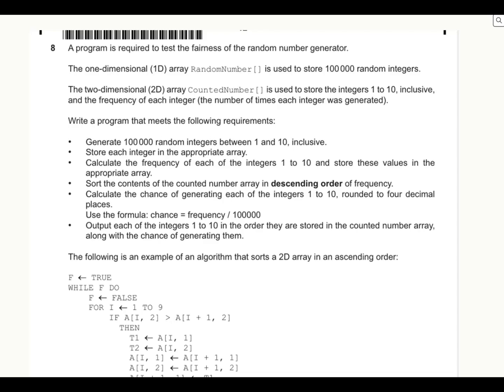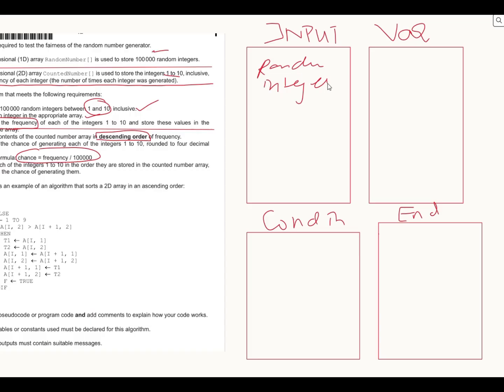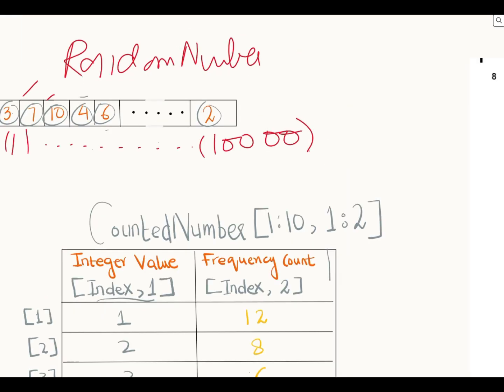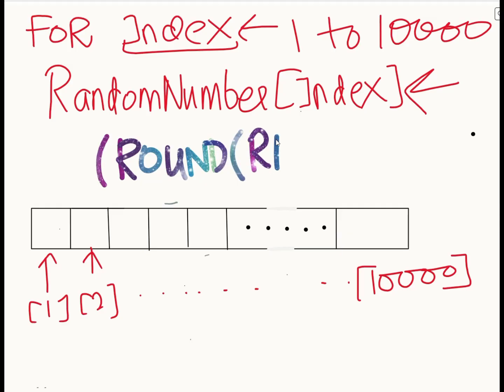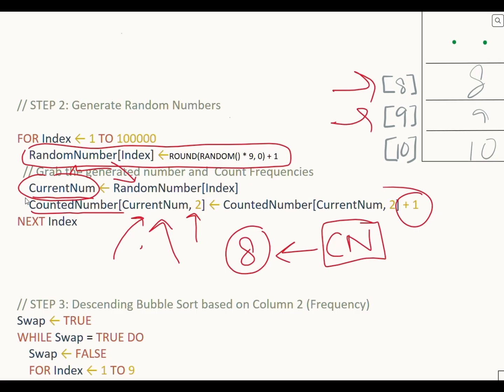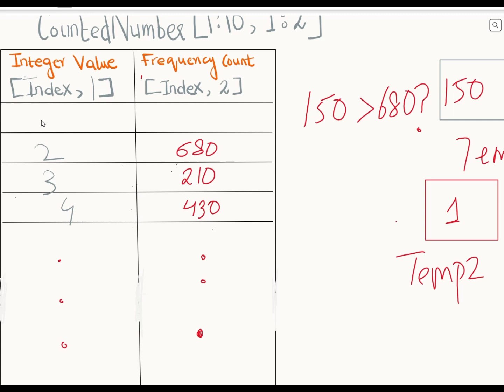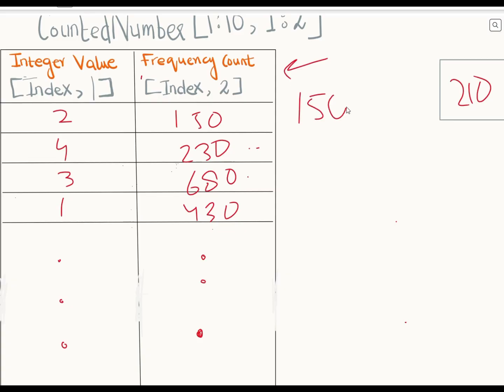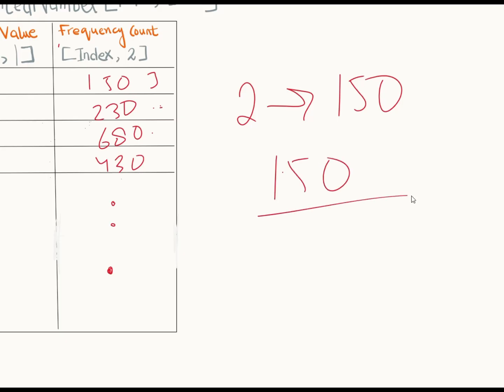15-MARKER KILLER 💀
Don't let the 15-mark design question scare you! 🫡 In this video, we completely demystify the massive 15-marker pseudocode question from the Oct/Nov 2025 past paper.

We break down the question requirements, plan the logic using identifiers, and write out a flawless, step-by-step pseudocode solution that will help you grab full marks in your CAIE 2210 or IGCSE exam.

📊 Master the Exam:
Practice makes perfect. Grab a notebook, follow along with the logic, and learn exactly what Cambridge examiners are looking for in paper 2.